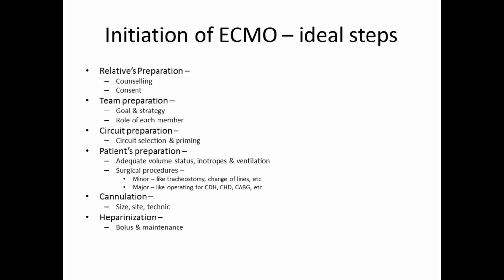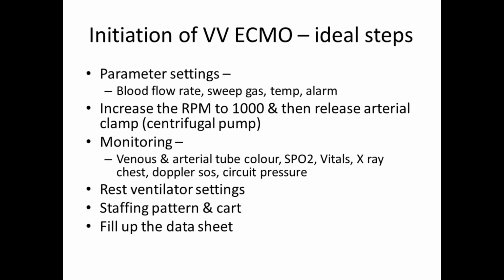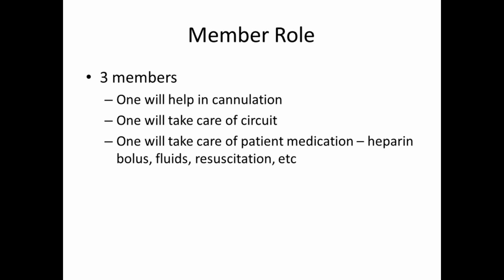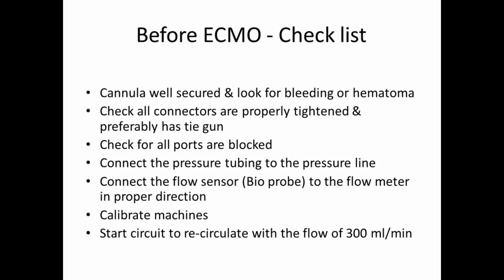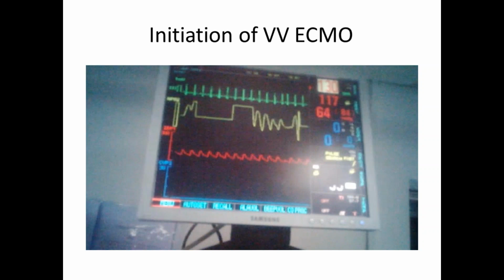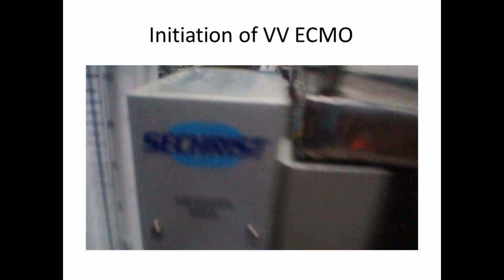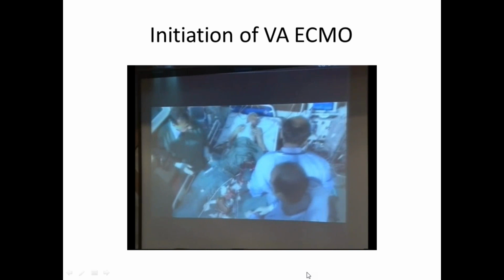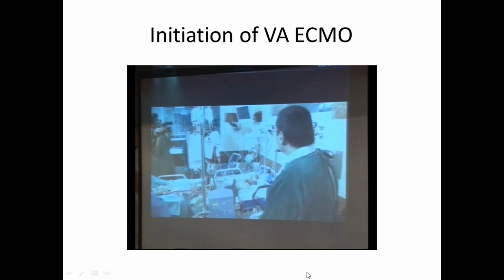ECMO INDIA 2017, Training Program June 1-4, RVMH, Mumbai - Day 1 - Lecture 09 Dr. Pranay Oza